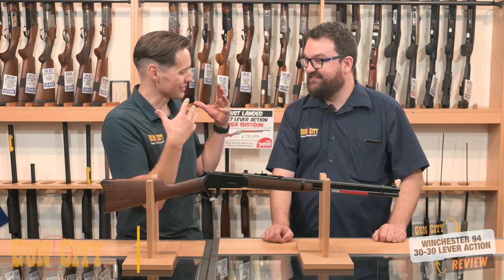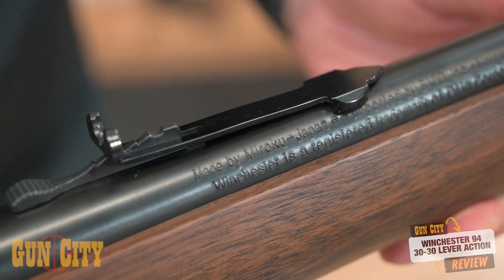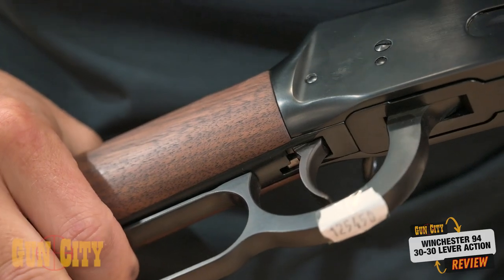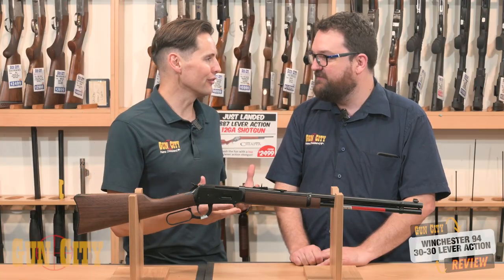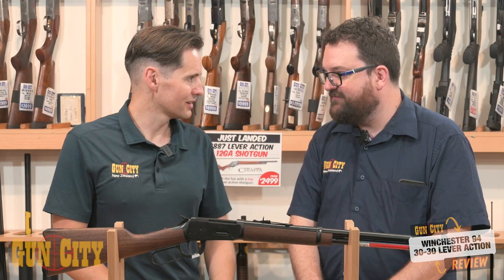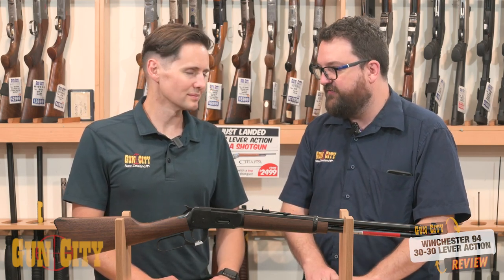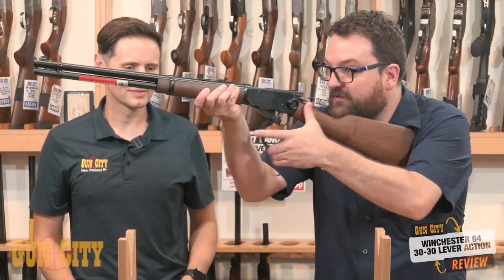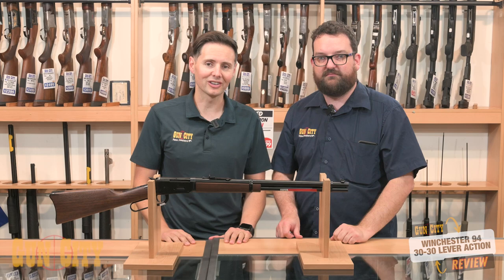Winchester 94 30-30 - Gun Review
Welcome to Gun City! In this video, Ferg and Coop take a look at the Winchester 94 30-30!

Authentically styled Model 94 lever-action rifle with forearm cap and shotgun-style buttplate. If you have wanted a beautiful, fast to the shoulder 94, take this opportunity.

A favorite of many hunters and shooters, the Short Rifle has always been fast to the shoulder, quick-swinging, lightweight and a pleasure to shoot. It was a favorite of the range rider who could snatch it from his saddle scabbard and fire faster than prairie lightning. The new Winchester® Model 94® Short Rifle has a compact 20" deeply-blued round barrel and a straight grip walnut stock. It has a rifle-style forearm, black grip cap, and a full-length magazine. It’s drilled and tapped for scope mounts, and a hammer spur extension is included with the rifle. The sights are traditional with a semi-buckhorn rear and a Marble Arms® gold bead at the muzzle. With the new Short Rifle Model 94, there’s a lot of fun waiting in the saddle, in the field or at the range.

This rifle sports a walnut stock with satin finish, authentic straight-grip styling and a blued steel forearm cap for a nostalgic look. Shotgun style buttplate for smooth and easy shouldering. Triple-checked button rifled barrel for the ultimate in accuracy and precision. Round locking bolt trunnions help ensure a smooth, quick lever throw. Top-tang safety is easy to see and operate. Rebounding hammer provides an added margin of safety. Bolt relief cut reduces hammer drag for smoother cocking. Radiused lever edges give added protection to your fingers. Hammer is drilled and tapped for knurled hammer spur extension (included) to aid in cocking and decocking the hammer when a scope is mounted. Marble Arms® front sight and adjustable semi-buckhorn rear sight get you on target quickly. Steel loading gate for smoother loading. Articulated cartridge stop improves feeding reliability without damaging cartridges. Drilled and tapped for scope mounts lets you easily attach your favorite optics.

Features:
Walnut stock with satin finish, authentic straight-grip styling
Classic rifle-style forearm with forearm cap
Shotgun style buttplate
Triple-checked button rifled barrel
Round locking bolt trunnions
Bolt relief cut
Radiused lever edges
Hammer is drilled and tapped for a knurled hammer spur extension (included)
Marble Arms® front sight and adjustable semi-buckhorn rear sight
Steel loading gate
Articulated cartridge stop
Drilled and tapped for optional scope mounts